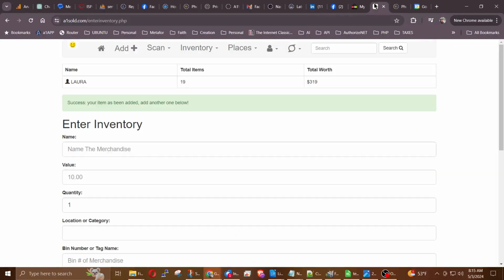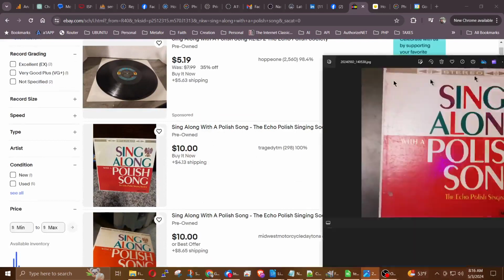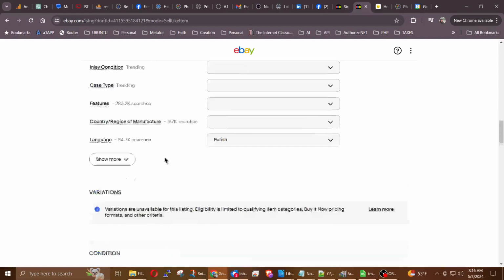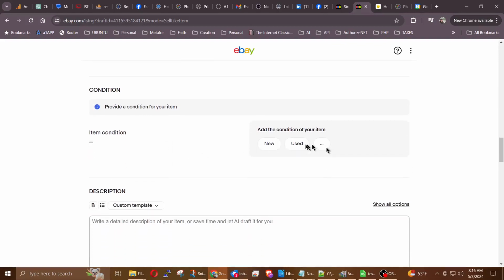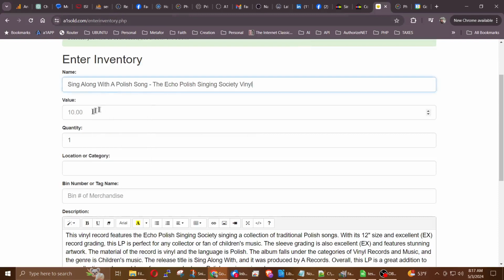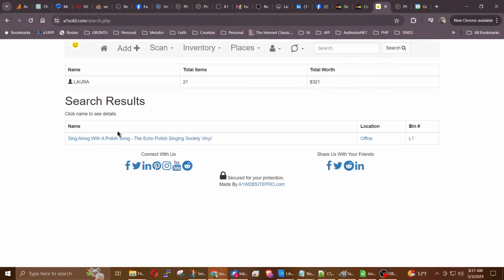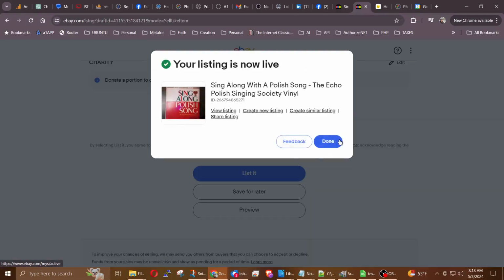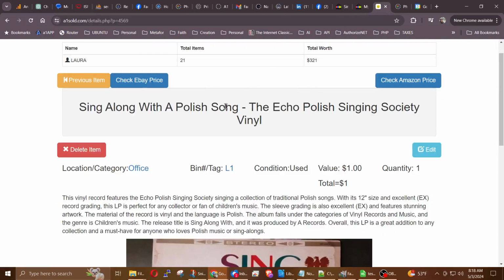How To Use eBay with the Home and Business Inventory App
The home and business inventory app is free! Nothing to download you can start using it in seconds.

I originally created this app to keep track of all my stuff. My friends saw it so I made it available to them. Now there are hundreds of people using it. It has really help organize my life and you are free to use it as well.